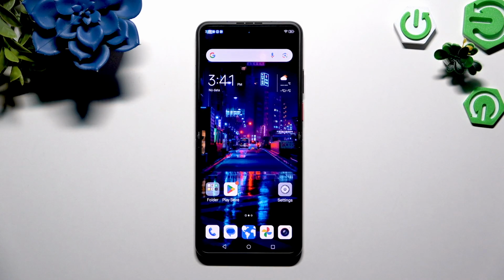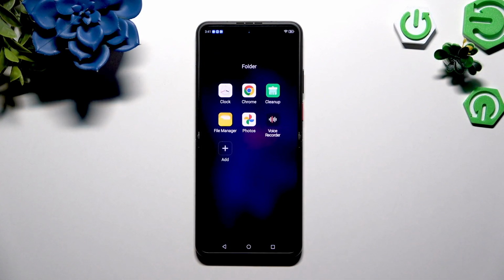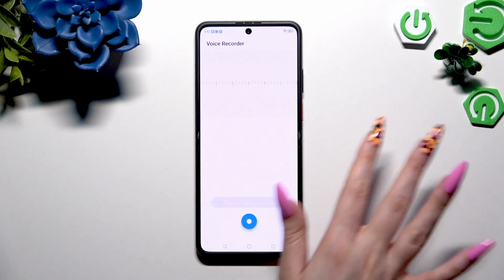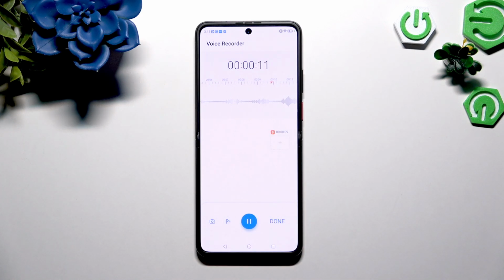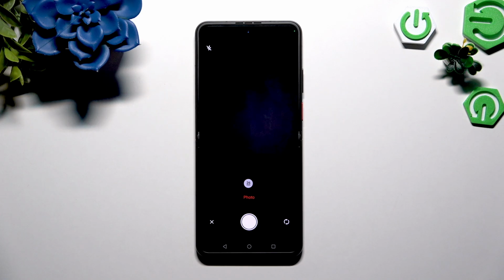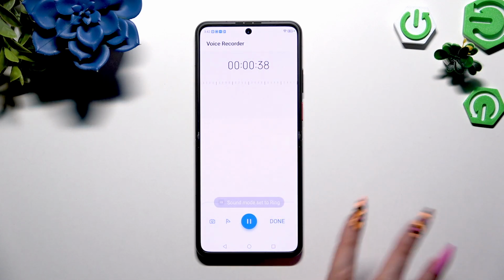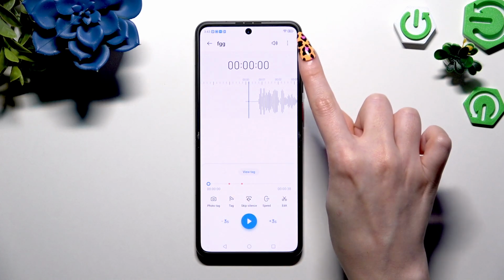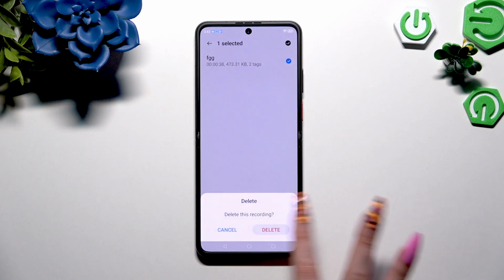ZTE Nubia Flip 2 – How to Record Audio with Voice Recorder App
Learn how to record sounds and manage audio files on your ZTE Nubia Flip 2 using the built-in Voice Recorder app. In this video, we walk you through every step, from opening the Recorder app and granting permissions, to starting, pausing, and saving your recordings. Discover how to add bookmarks and photo marks, name and organize your audio files, and access advanced recording settings. Whether you want to capture voice notes, lectures, or personal memos, this guide will help you get the most out of the ZTE Nubia Flip 2 Voice Recorder app. Perfect for anyone looking to record high-quality audio on their ZTE Nubia Flip 2 smartphone.

How to record audio on ZTE Nubia Flip 2 using Voice Recorder app?
How to add bookmarks or photo marks in ZTE Nubia Flip 2 Voice Recorder?
Where are saved recordings located on ZTE Nubia Flip 2?

0:00 Open Voice Recorder app and allow permissions
0:20 Start and pause audio recording
0:36 Add bookmarks and photo marks
0:56 Save, name, or delete your recording
1:17 Play and manage saved recordings
1:35 Access advanced recording settings